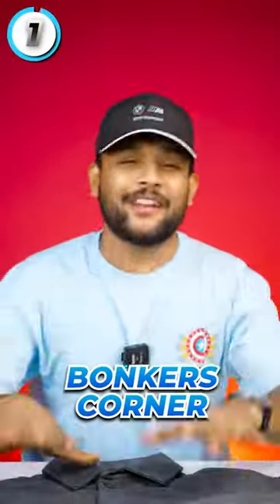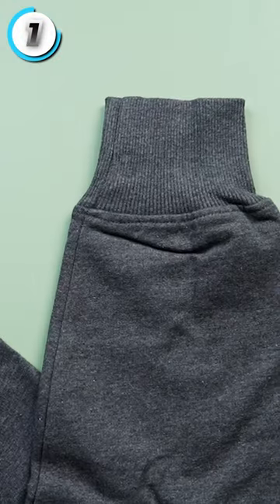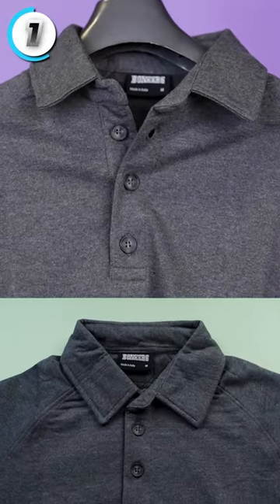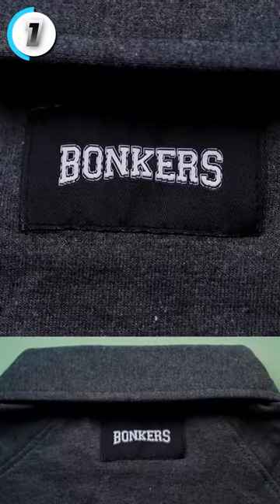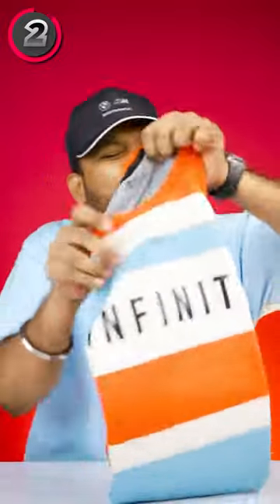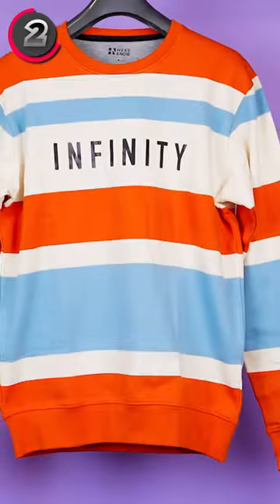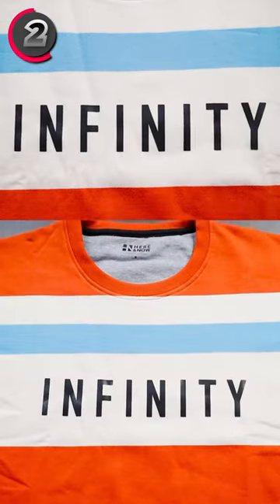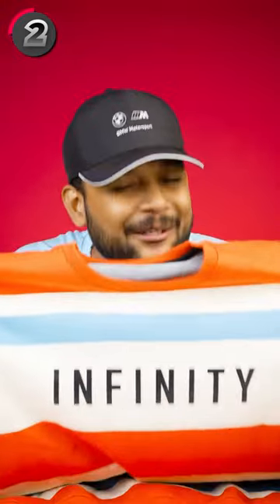2 Simple Bawaal Sweatshirts 🔥 Bonkers Corner & Myntra